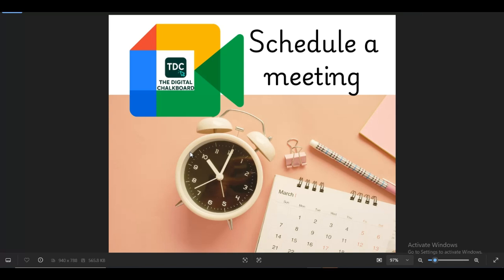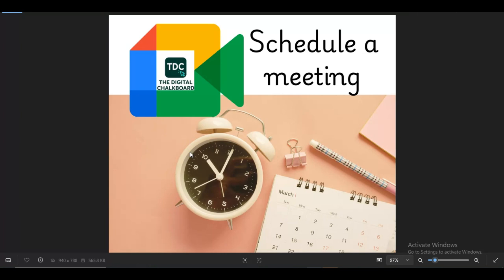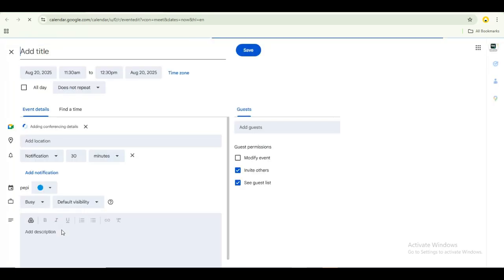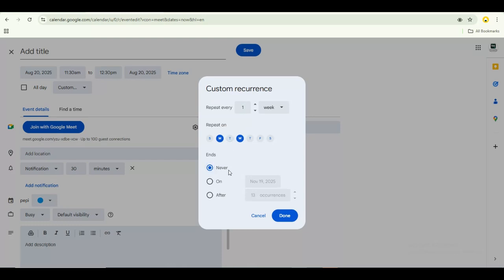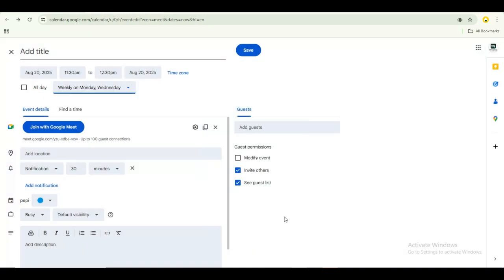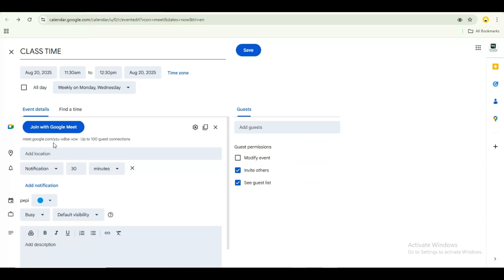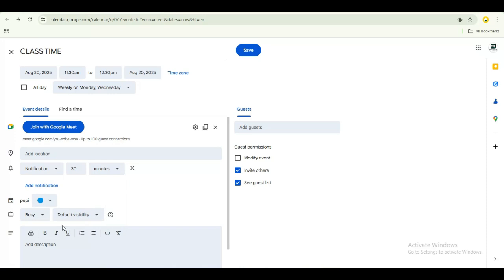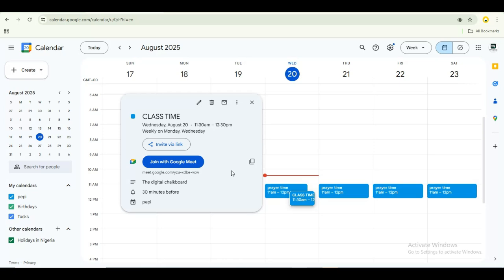Scheduling a meeting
Set a link and use more than once!